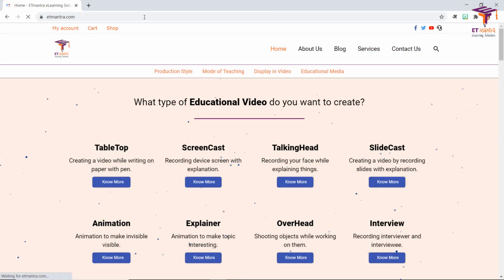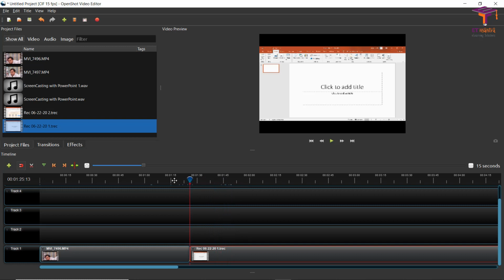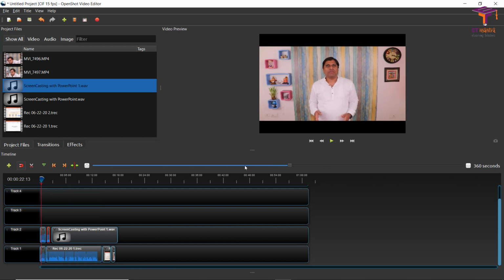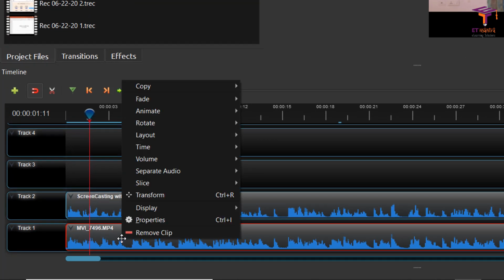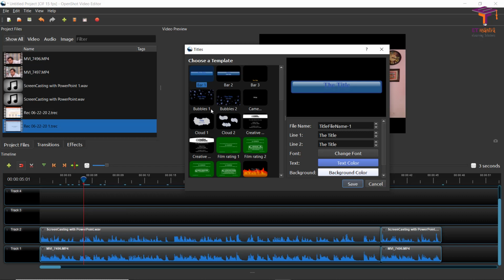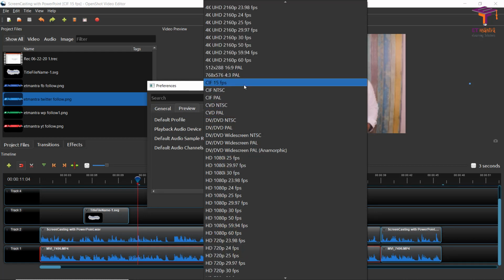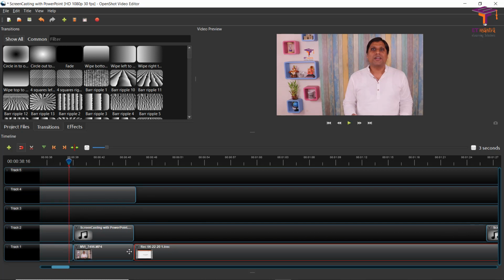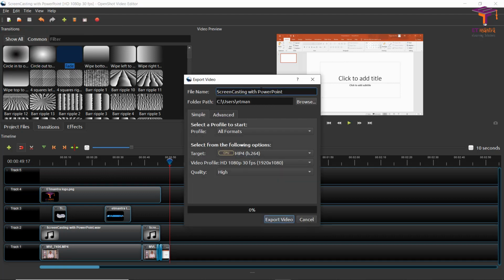Edit Educational Video using OpenShot [Free Video Editor] | Linear Video Editor for Teachers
Editing educational video is one of the toughest task of the process. Educational video skills helps in improving presentation quality of an educational video. In this video, I will present an open source and free video editor that works on Windows, Linux and on MacOS. This editor integrates with two other Open-Source software (Inkscape and Blender) to add more functionality.

I covered everything required to edit educational video. In this video you will learn:
0:00 Introduction to OpenShot
3:00 Merge and rearrange multiple videos
6:11 Sync audio with video
12:22 Remove unwanted portion
18:05 Add Text (LowerThird)
20:55 Add Images (Logo)
26:11 Add background music
27:56 Apply Transition
32:18 Export Video in Sharable format

Try to do this yourself and let me know if you have any questions.